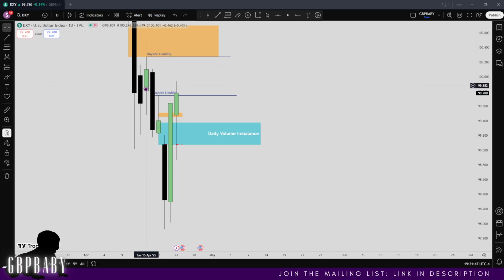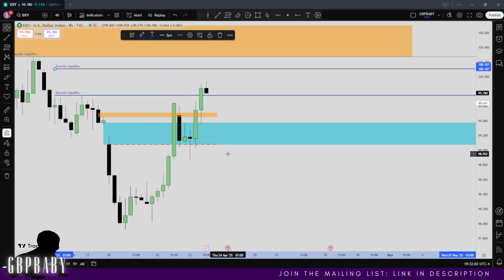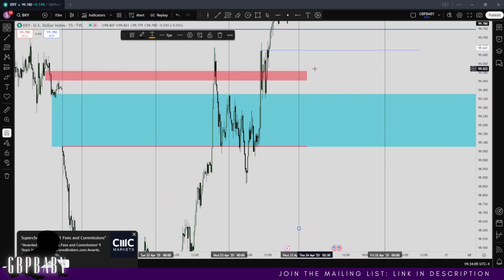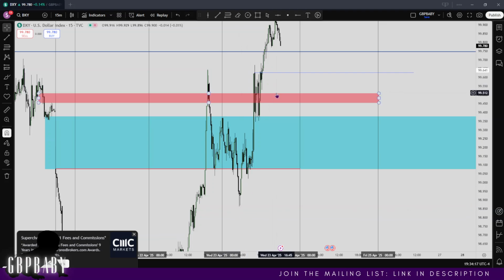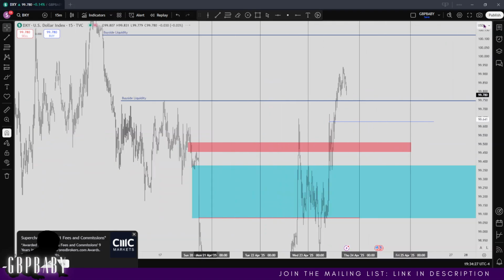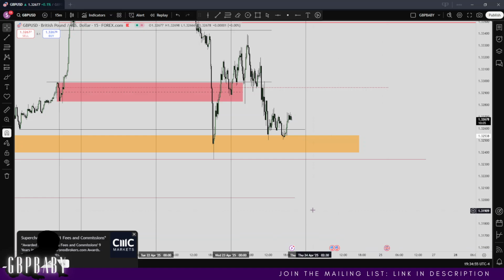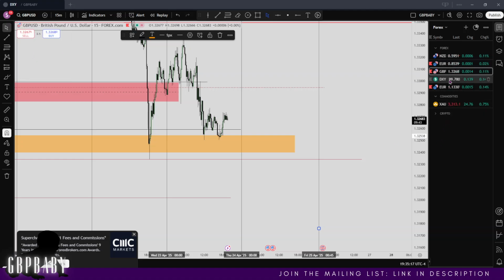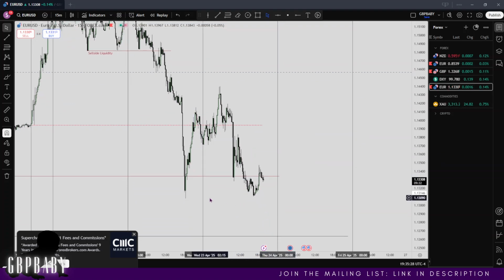Todays Analysis & Forecast | GBP/USD, EUR/USD | 24.04.25